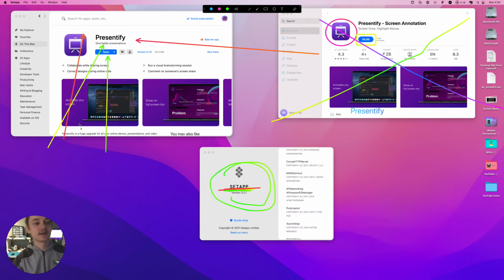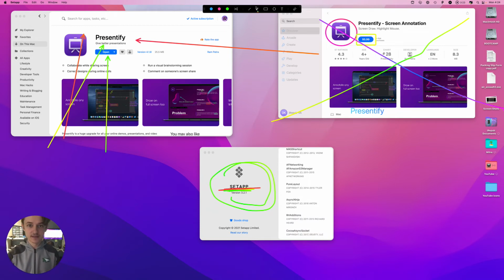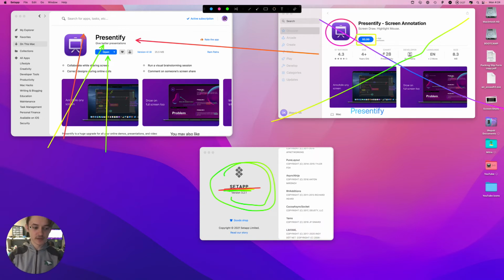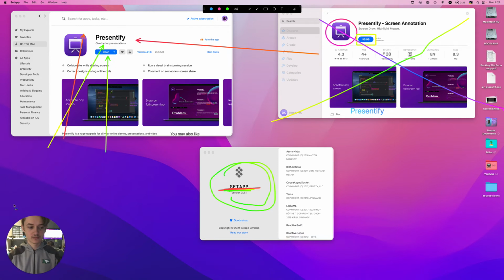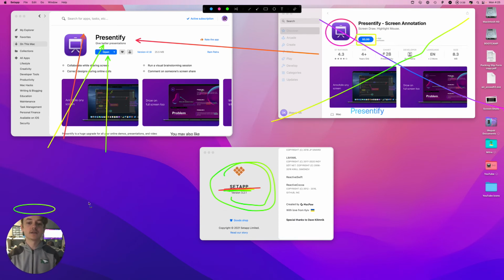How to Present Mac Screens with Annotations! (Presentify)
Get this & 200+ more apps for free on Setapp. Use my referral for a free month